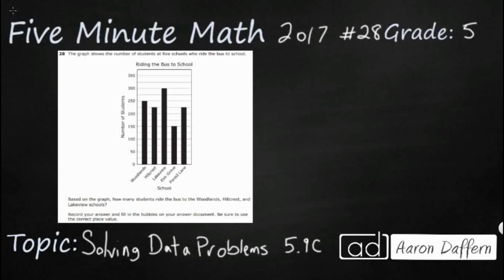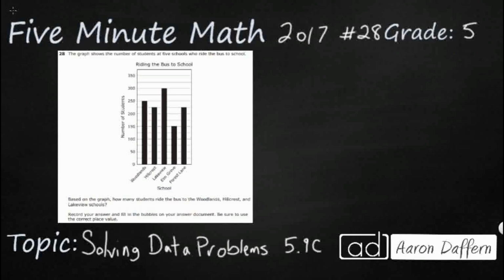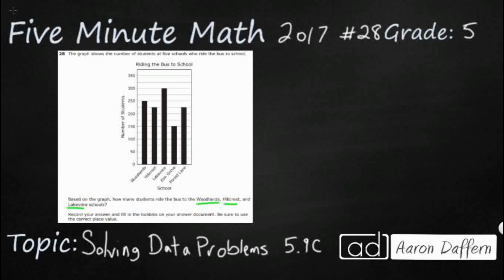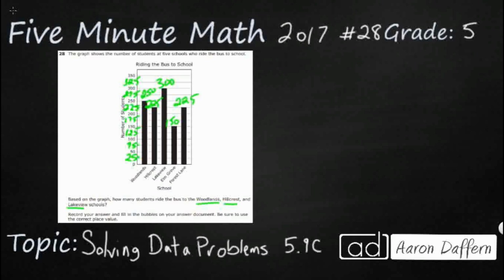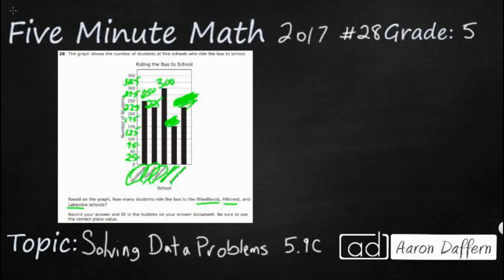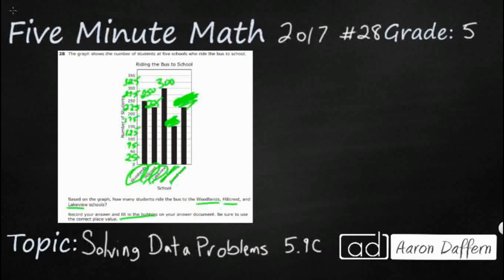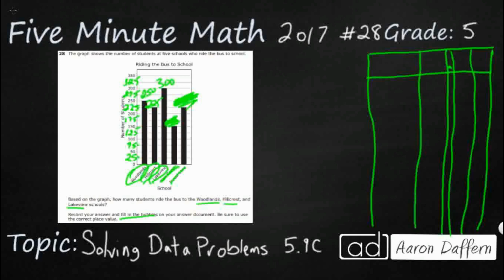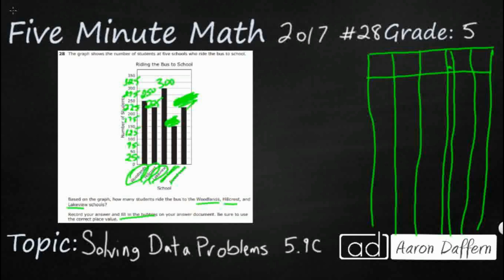5th Grade STAAR Practice Solving Data Problems (5.9C - #5)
Practice solving one- and two-step problems using data from a frequency table, dot plot, bar graph, stem-and-leaf plot, or scatterplot with a test item from the 2017 released STAAR test (#28 - 5.9C).